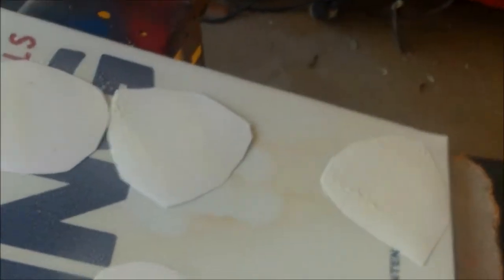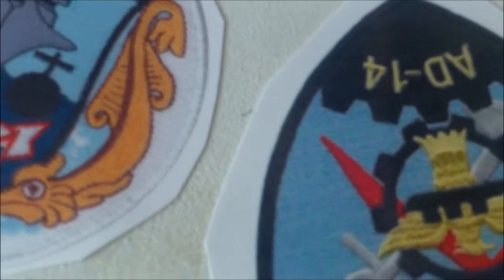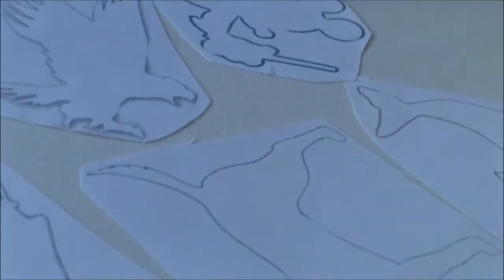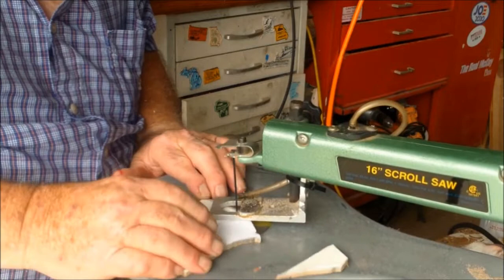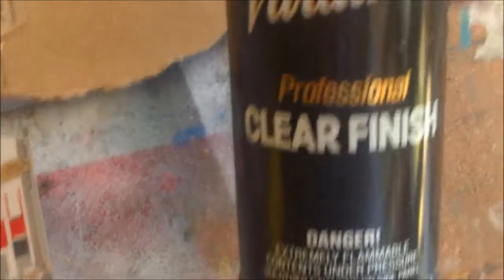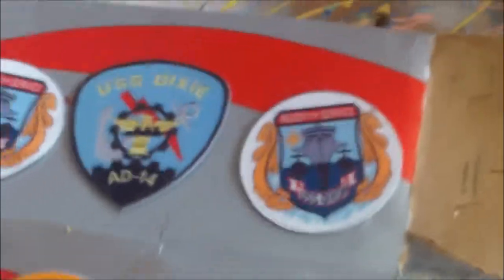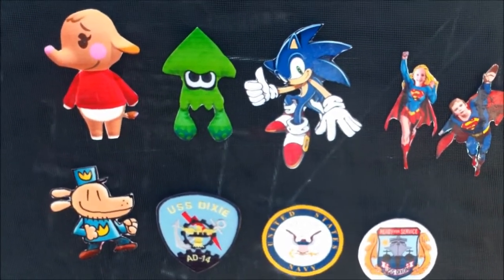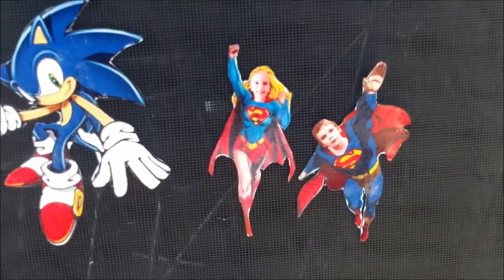Screen Picture Cutouts (DIY)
This video is on cutting out thin pieces of aluminum with a Scroll Saw that pictures were glued to it.